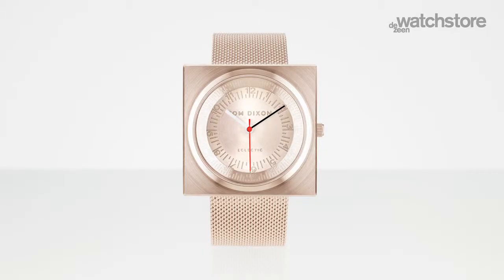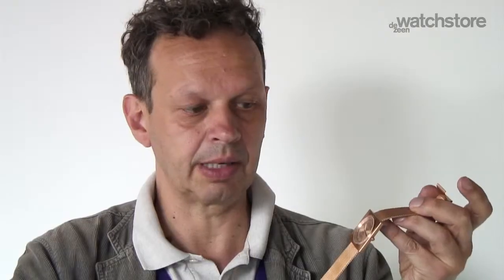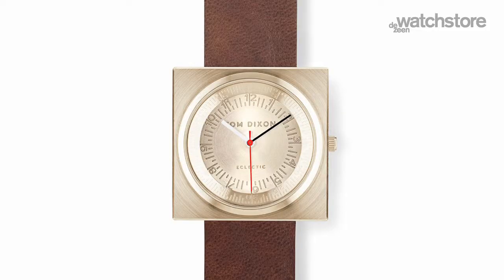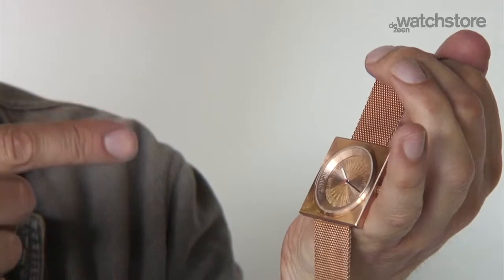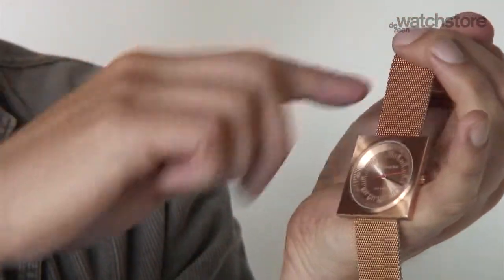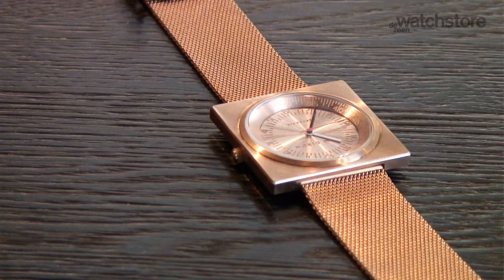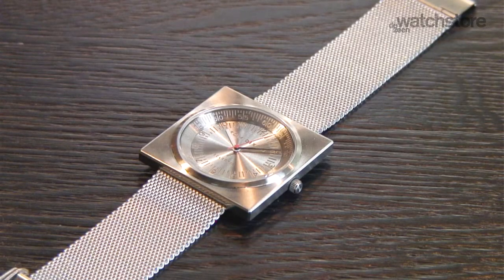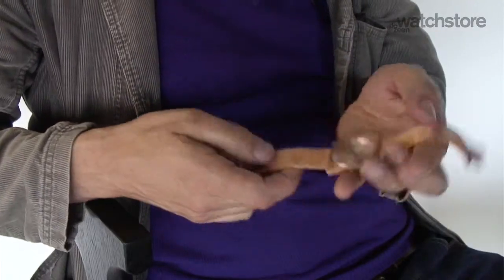"With too many contemporary watches you can't tell what time it is" - Tom Dixon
In this exclusive interview designer Tom Dixon tells us why he decided to design his first watch - and how he wanted to make it easy to read the time.

"We've spent a lot of time doing lighting over the last ten years, and also more recently furniture, and now we've decided it's time to also do accessories," says Dixon, speaking in the Tom Dixon showroom at The Dock in north-west London.

"I'm trying to produce something with an expressive neutrality," he says. "I tend to try and work out what I can strip out without losing character."

The result is Block Watch, which features a square case stamped out of stainless steel or brass. The watch face is circular, with etched numerals and markers. The watch's hour, minute and second hands are powered by a high-quality Swiss movement.